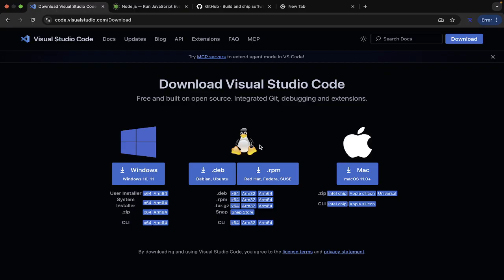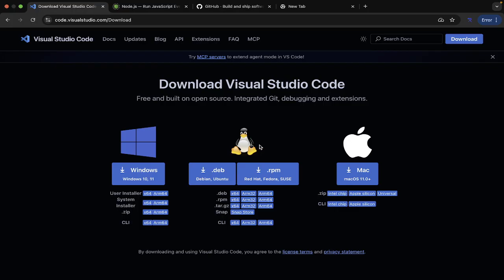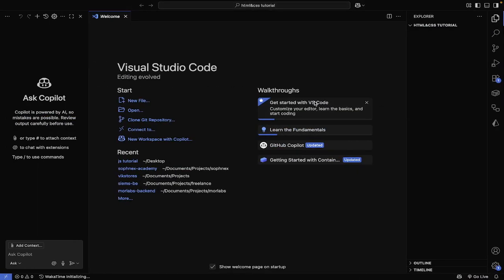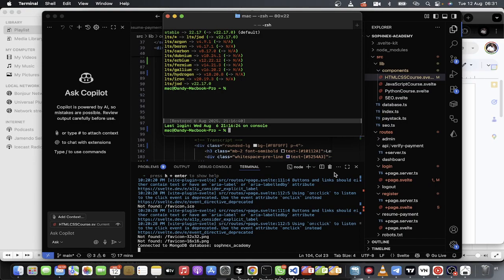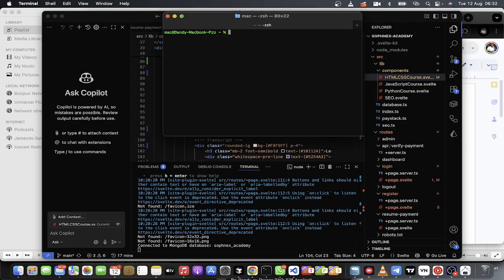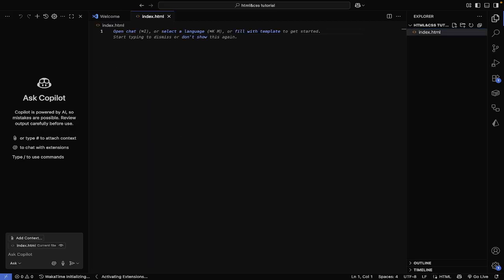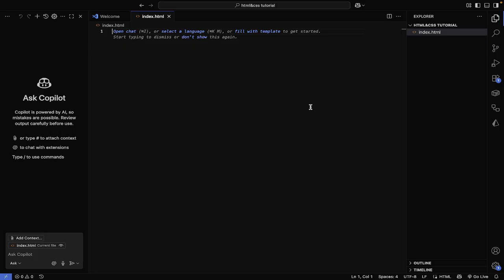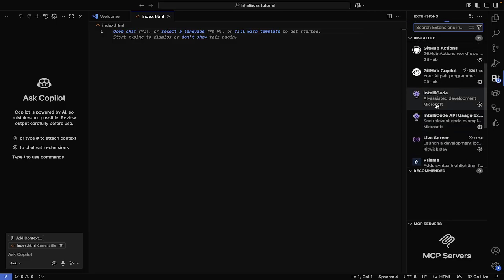HTML&CSS Lesson 1 - What is HTML & CSS, Installing VSCode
This is an introduction to HTML and CSS to get you started in web development. You will learn in practical ways how to install an IDE in this case VSCode